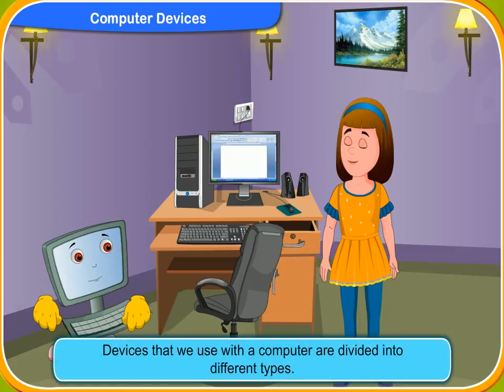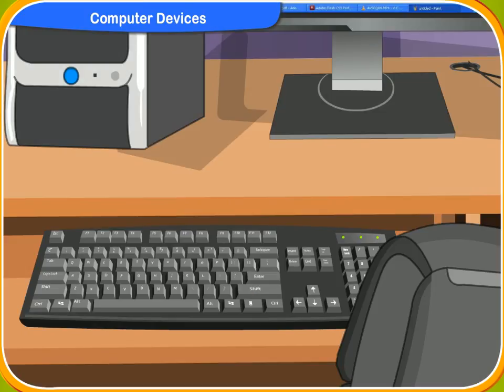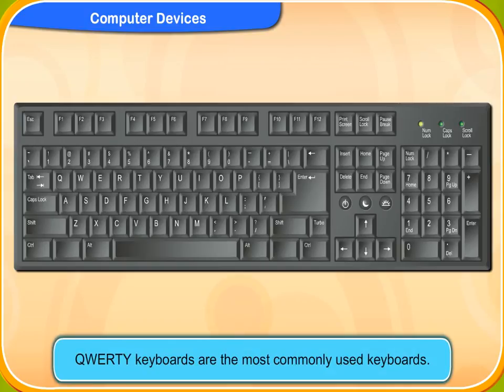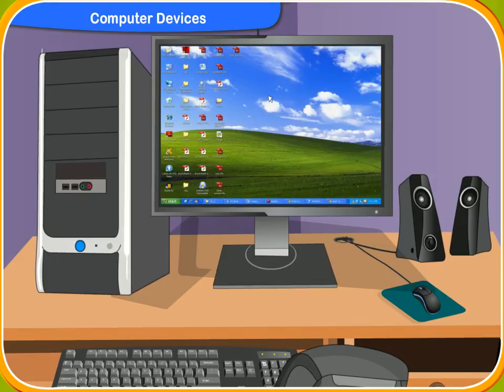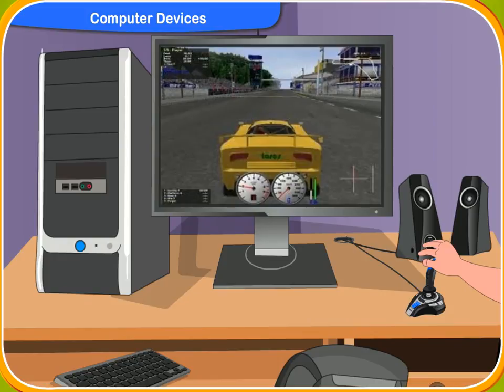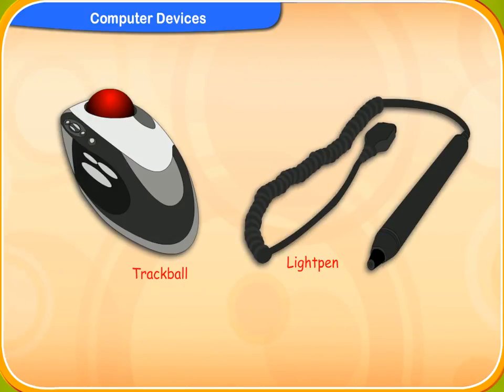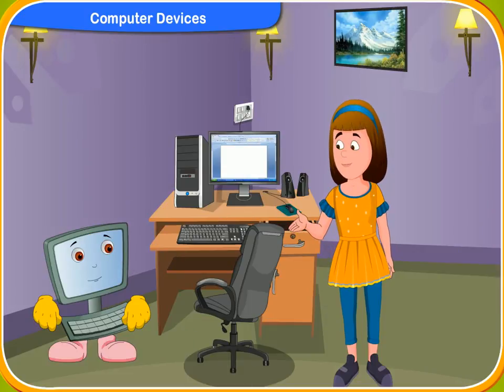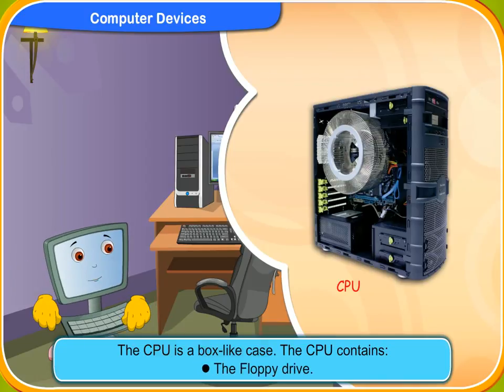Password 2: Chapter 6- Computer Devices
Password 2: Grade 2 Books
Chapter 6- Computer Devices
This video about the Computer Devices.